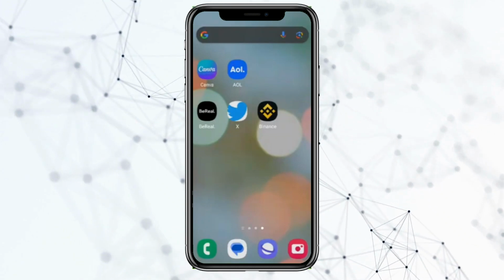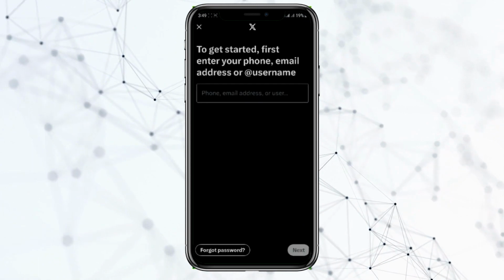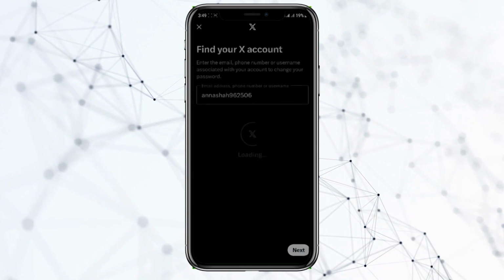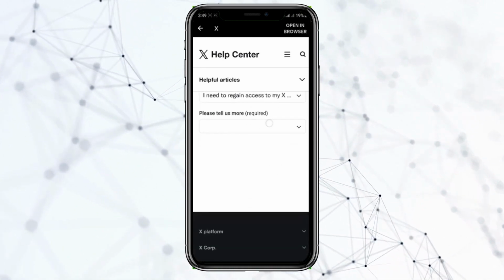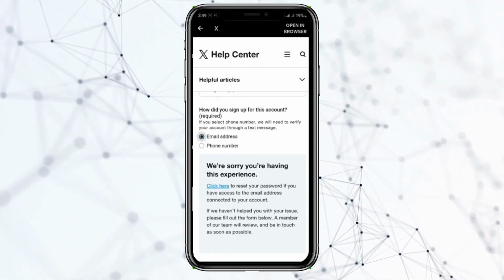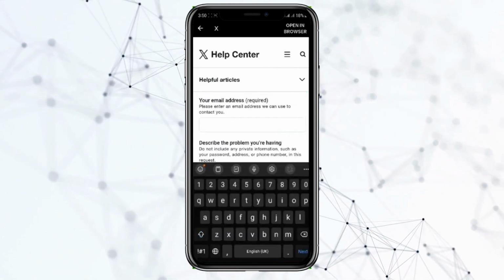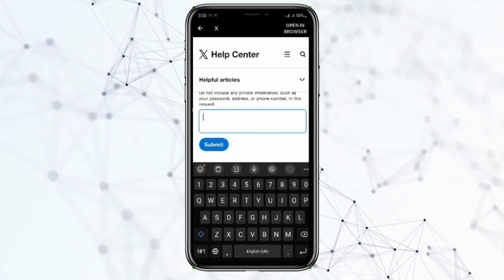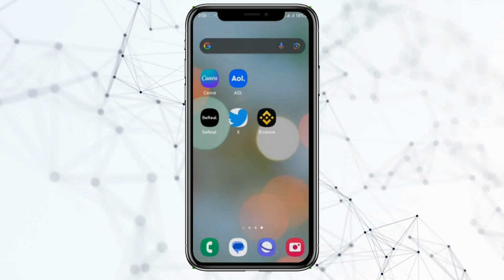How to Recover Twitter Account Without Email or Phone Number [easy]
"🔒 Lost access to your Twitter account and struggling to recover it without your email or phone number? Fret not! In today's tutorial, we've got you covered with an easy step-by-step guide on how to regain control of your Twitter account, even if you've lost access to your registered email or phone number. 🔄

In this quick and informative video, we'll walk you through the straightforward process, sharing tips and tricks to navigate the account recovery options provided by Twitter. Whether you've been locked out or forgot your login details, we'll help you troubleshoot and get you back tweeting in no time.

Join us on this journey to reclaim your Twitter presence. 🐦🔓 Twitter AccountRecovery SocialMedia"